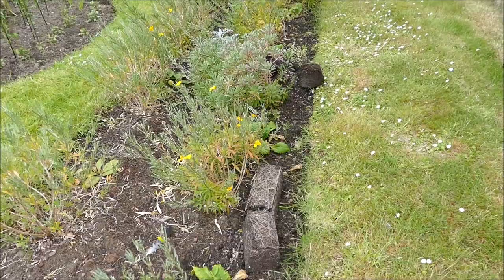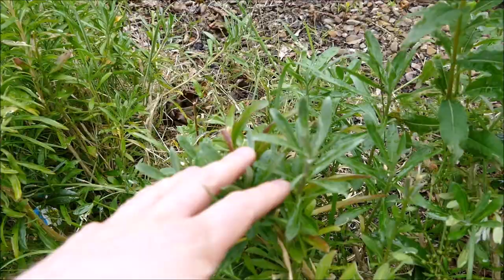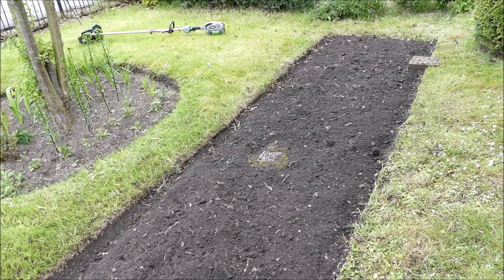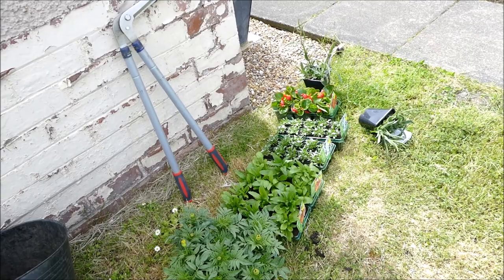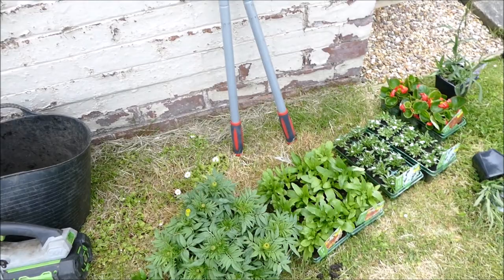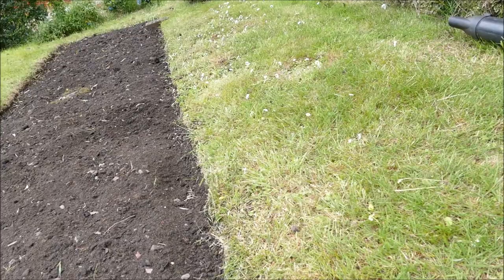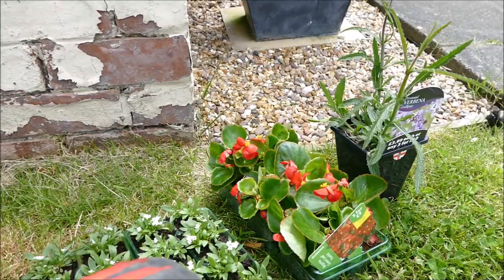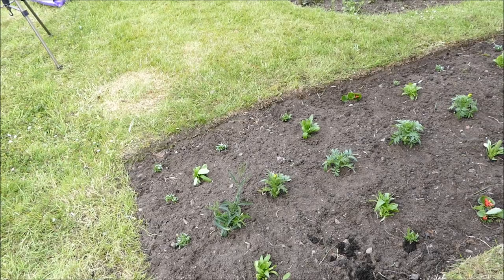Planting Up Summer Bedding (2019)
In this video I plant up a flower bed with summer bedding plants to create a colourful display of flowers. The spring bedding plants have now finished flowering and so it's time to replace them with summer bedding plants. I first of all remove all the existing plants before improving the soil by adding compost, manure and slow release organic fertiliser. I then dig over the whole plot to mix in the compost and feed and also loosen the soil. I plant up the bed with African marigolds, Begonias semperflorens, bedding Nemesia and Alyssum. I will film an update once the plants have had time to grow and flower.